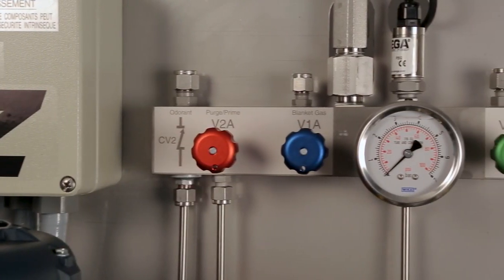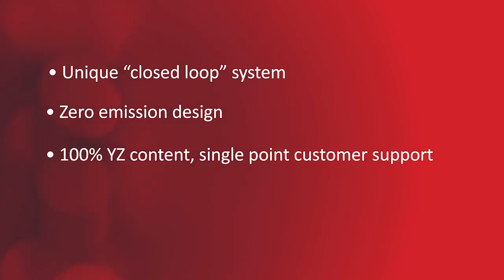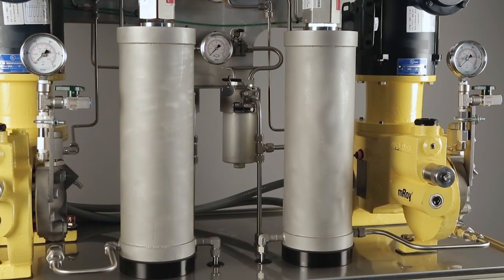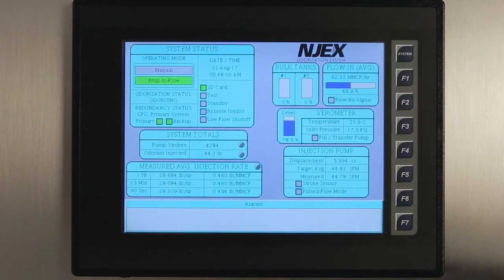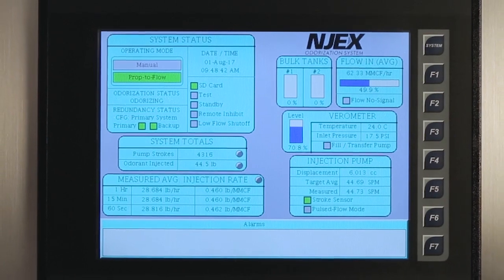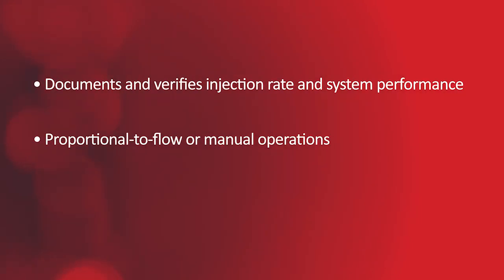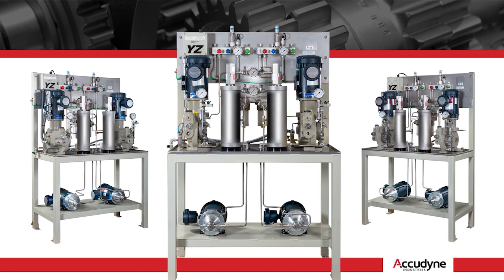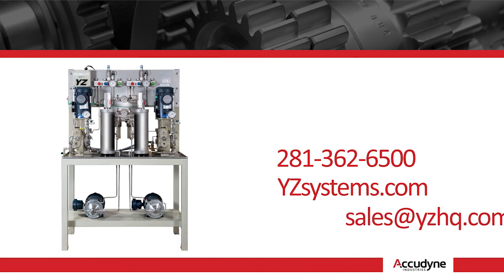NJEX HVO: Gas Odorization for High Volume Injection Applications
The High Volume Odorizer (HVO) system reduces complexity of design with a simple, standardized operation that can be easily configured for each application. Odorant is pumped into the verometer by the transfer pump from the bulk storage tank. The HVO pump receives its odorant supply from the verometer. As odorant is pumped from the verometer, the HVO Control Panel calculates pump displacement and odorant usage. The HVO Control Panel interfaces with a pipeline flow signal to maintain designed odorization rate by adjusting the stroke rate of the pump. Odorant injection is confirmed by the verometer which electronically monitors flow from the bulk storage tank in a closed loop, zero-emission system.

Key Features:
Zero emission design
Standard platform
Closed loop prime and purge
Auto compensating
Graphs, trends, reports
Auto switchover to backup in case of system alarm